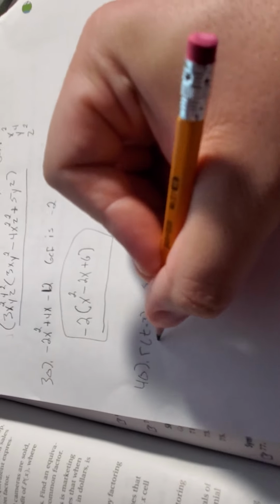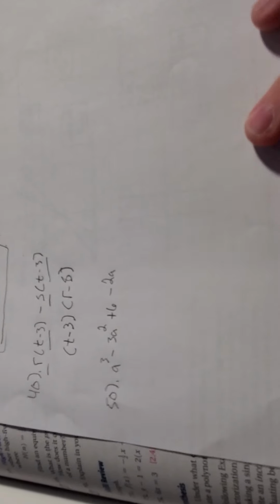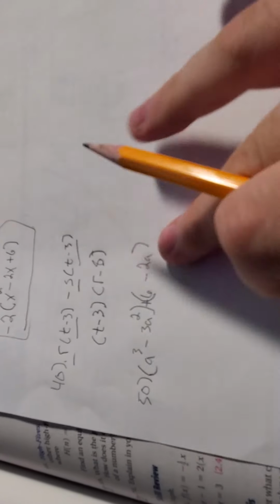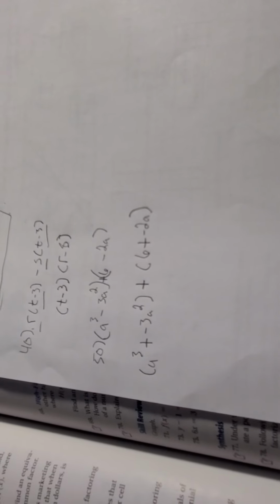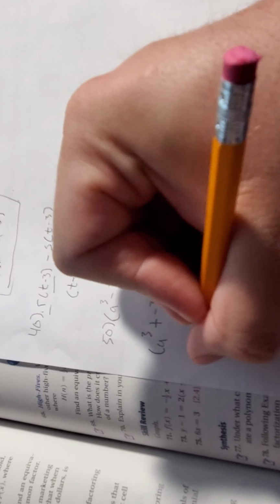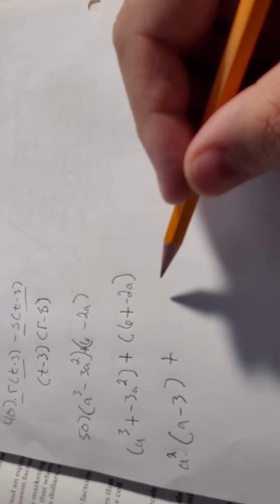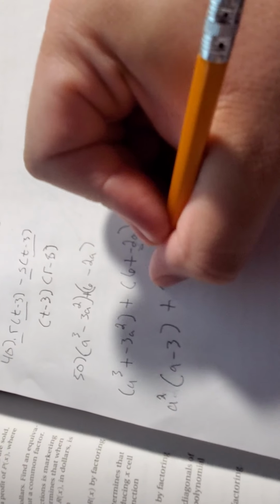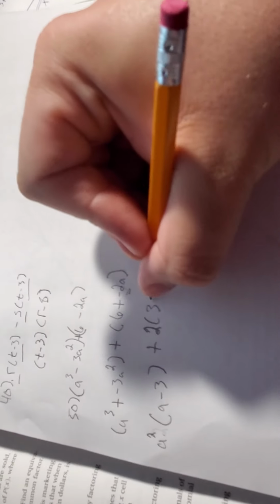Math 055 5.3 recording